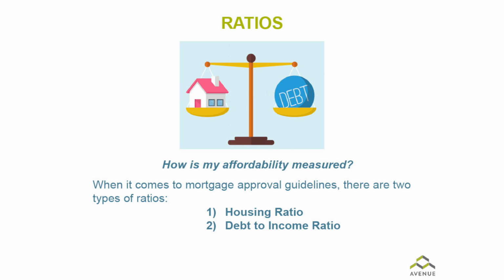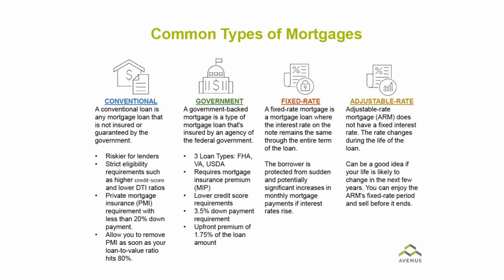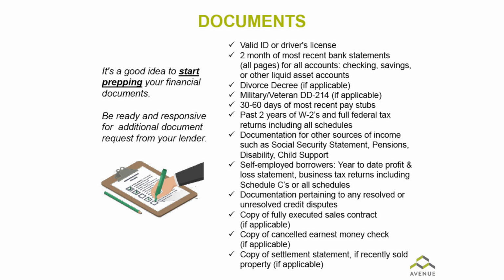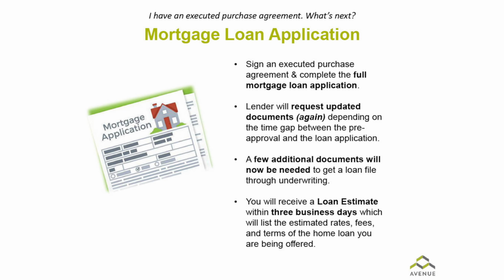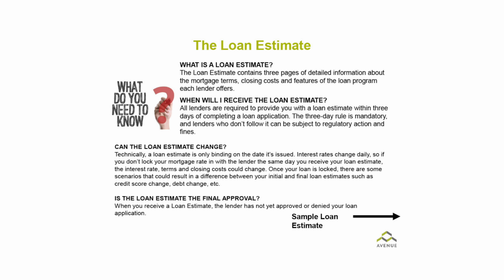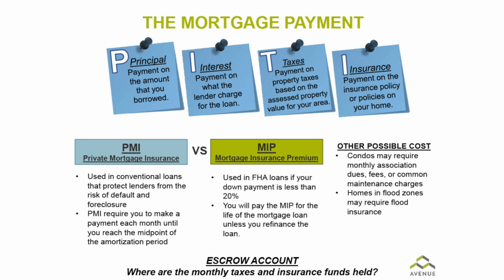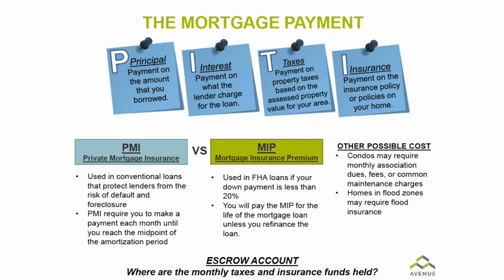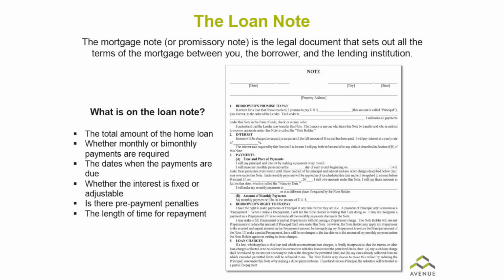Mortgages Explained A to Z | Avenue Homebuyer Academy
The whole mortgage, front to back, explained by a lender.

Session five is taught by a mortgage lender who walks through what actually makes up your housing payment, the difference between conventional and government loans
including FHA, VA and USDA, why pre-approval matters so much, how to read your loan estimate, what the appraisal is for, and exactly what to bring on closing day.

This is the longest session in the class, and the one people tend to rewatch.

Chapters:

0:00 Meet the lender
1:20 What makes up your housing payment
5:11 Conventional and government loans
32:05 Why pre-approval matters
36:55 Reading your loan estimate
50:20 The appraisal
1:08:03 What to bring to closing
1:16:08 Signing day and the promissory note

Avenue teaches this class free, in English and Spanish, in person and online. Finishing it is a requirement for most down payment assistance programs.

ABOUT AVENUE

Avenue is a Houston nonprofit building affordable homes, helping families become
homeowners, and supporting neighbors in our communities. We are a HUD-approved housing counseling agency and have served Houston since 1991.